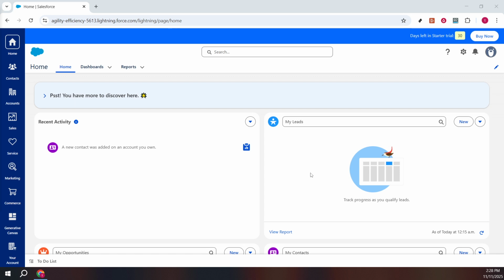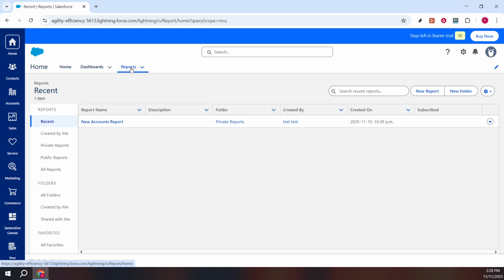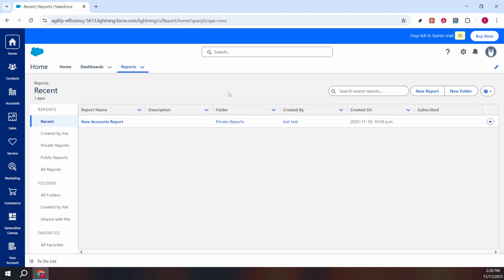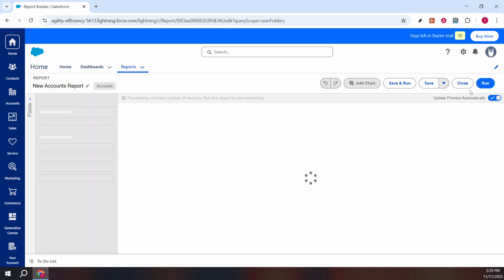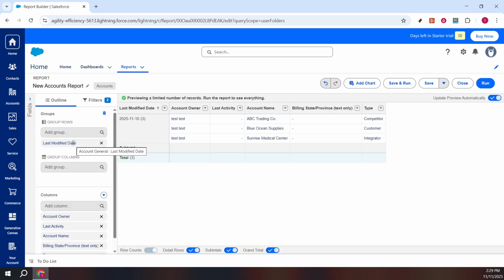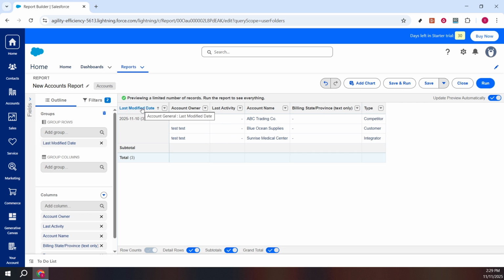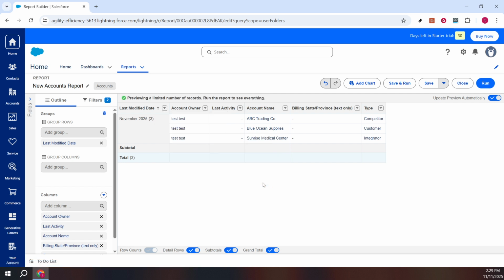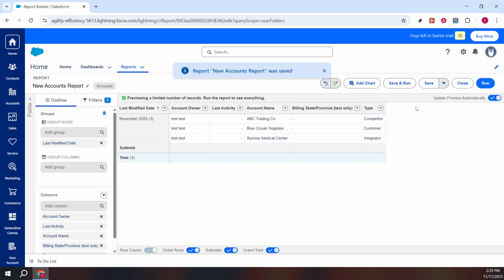How To Group By Month In Salesforce Reports [2026 Guide]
How To Group By Month In Salesforce Reports